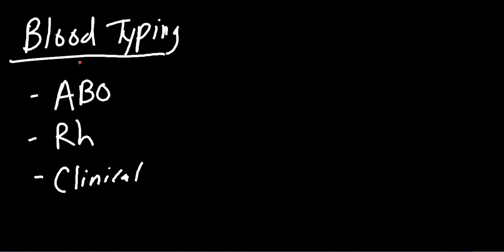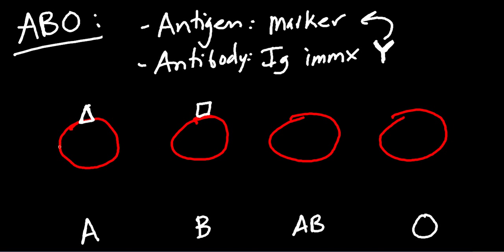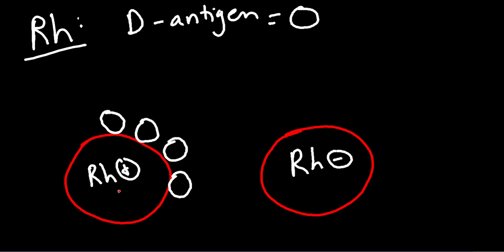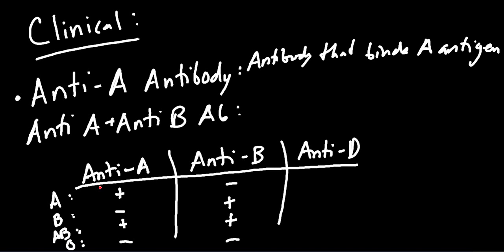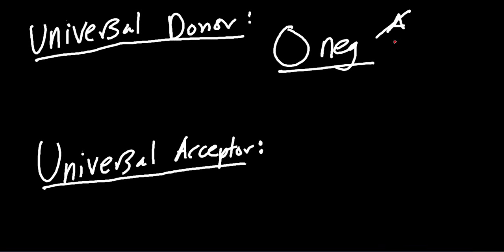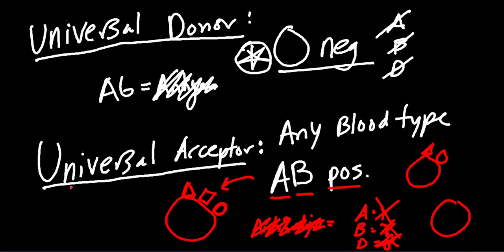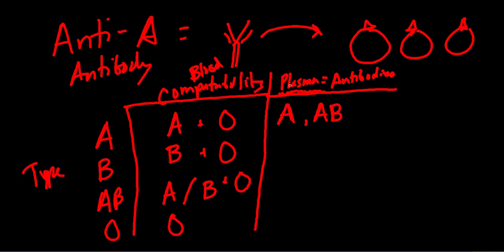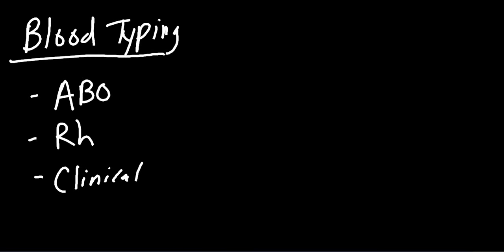Blood Type ABO and Rh Made Simple Discovery Channel Documentary National Geographic New Full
Blood Type ABO and Rh Made Simple Discovery Channel Documentary National Geographic New Full HD 2015